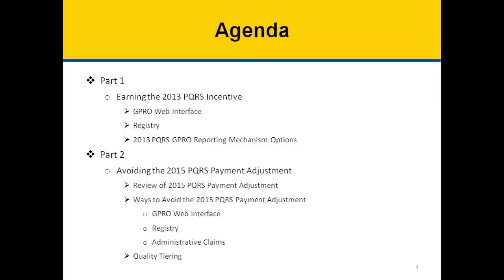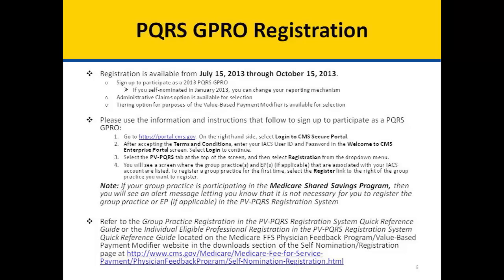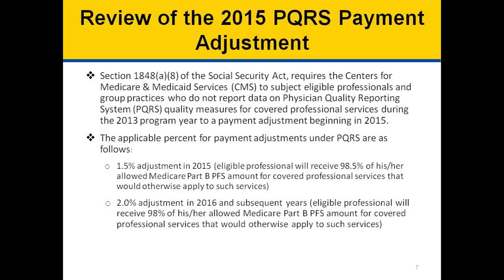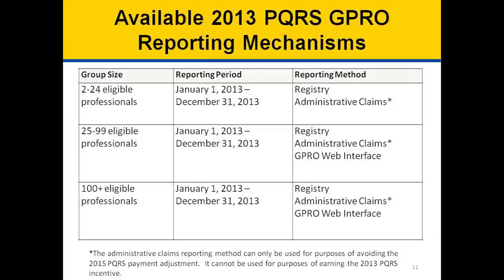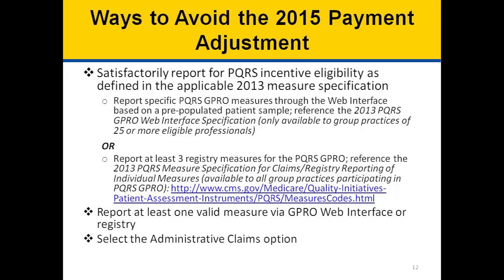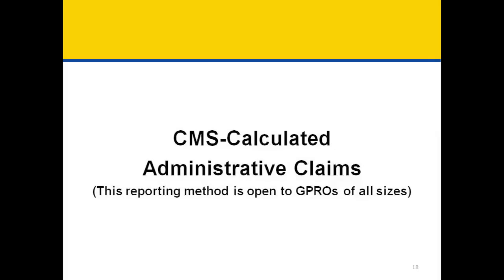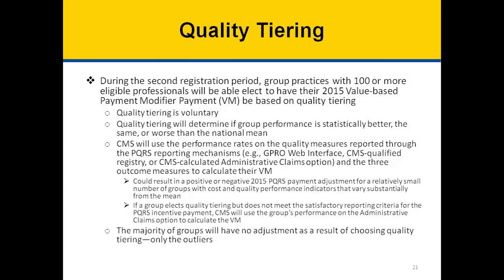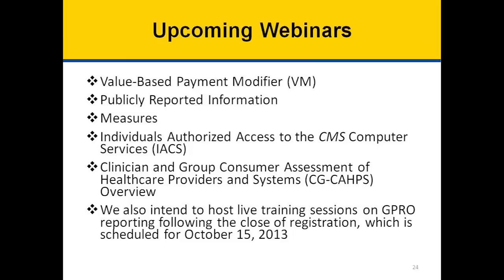2013 PQRS GPRO Which Reporting Method? Part 2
This webinar provides an overview of how group practices can avoid the 2015 PQRS Payment Adjustment. It reviews the 2015 PQRS Payment Adjustment and discusses ways to avoid the 2015 PQRS Payment Adjustment using GPRO Web Interface, registry, or administrative claims reporting options. The webinar also reviews the value based payment modifier and quality tiering. Finally, the webinar gives a list of additional resources for follow-up.